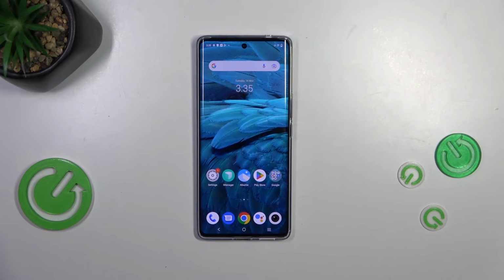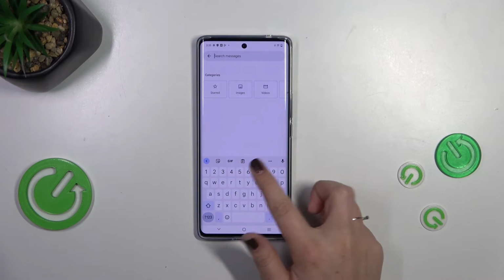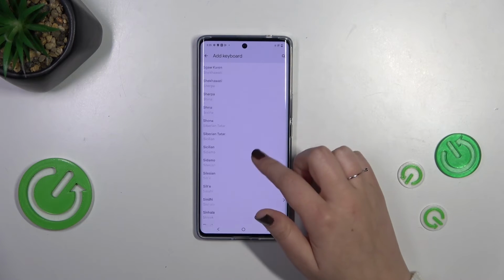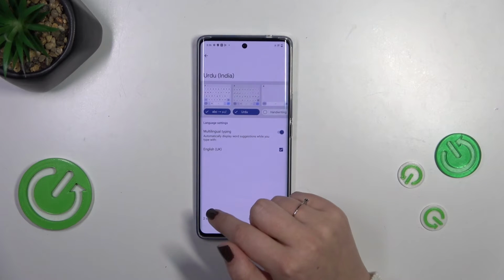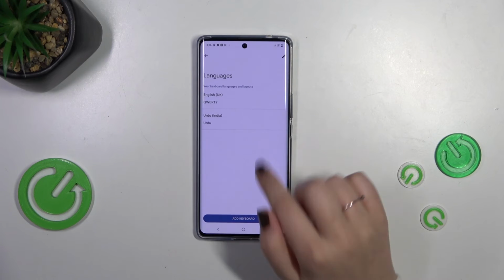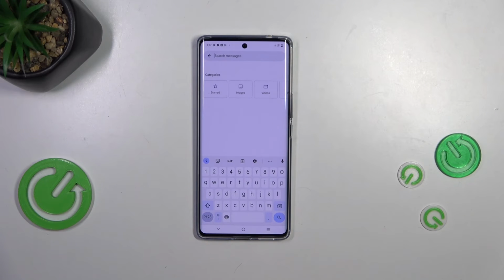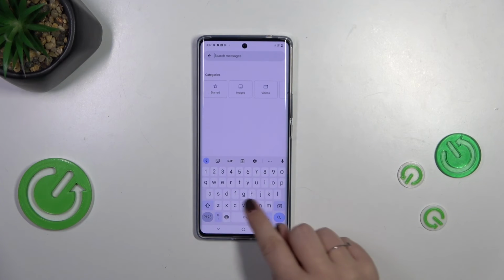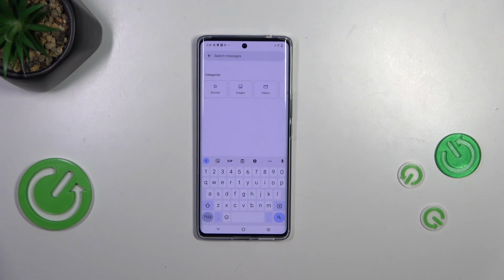How to Manage Keyboard Input Language on VIVO V29 - Gboard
Customize your typing experience on the VIVO V29 with this tutorial on adding, removing, and changing the Gboard keyboard language. Learn the simple steps to tailor your keyboard to your language preferences. Watch now to effortlessly switch between languages and enhance your smartphone typing on the VIVO V29.

How to add a language to the keyboard on VIVO V29? How to remove a keyboard language on VIVO V29? How to switch a keyboard language on VIVO V29? How to change the Gboard language on VIVO V29?